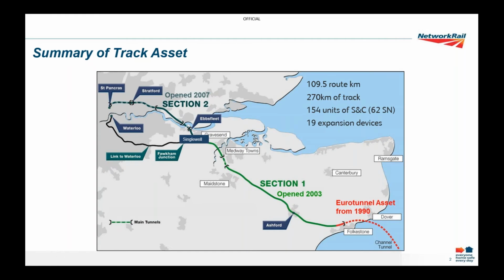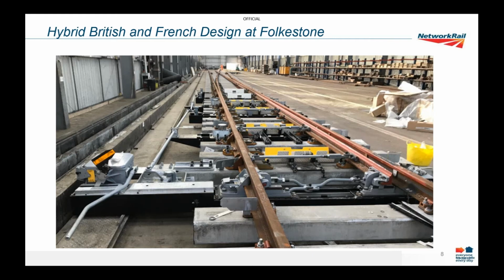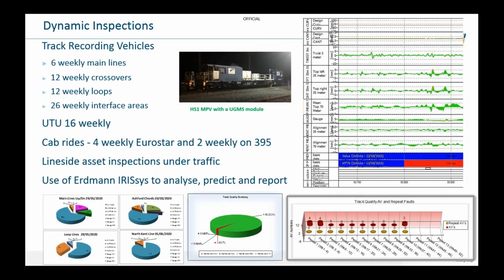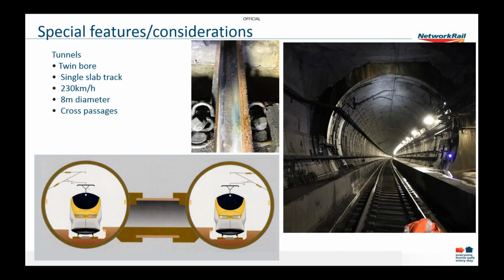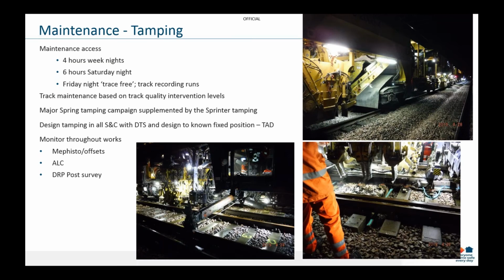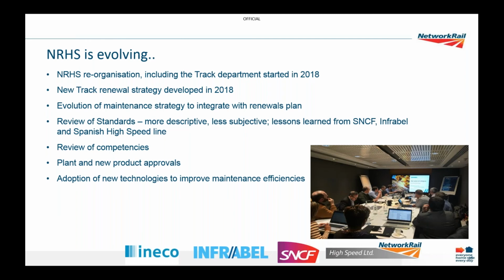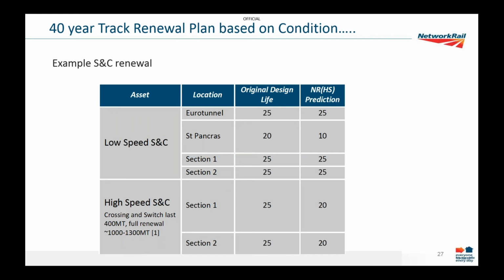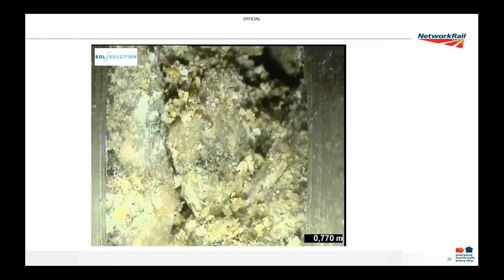The Challenges of Maintaining a High Speed Line - Dr Sin Sin Hsu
PWI Manchester and Liverpool Section
The Challenges of Maintaining a High Speed Line
21 January 2021